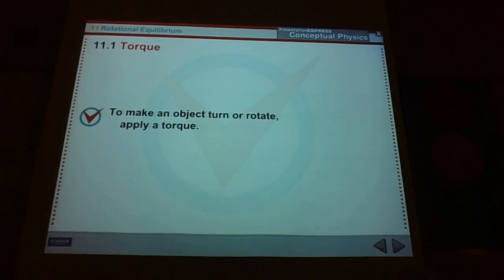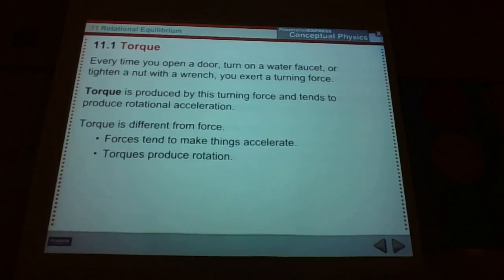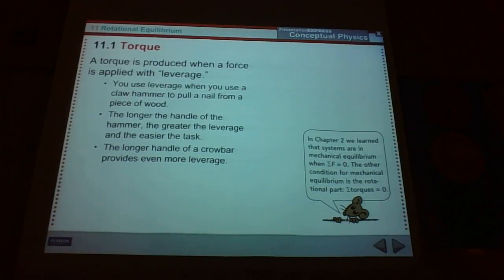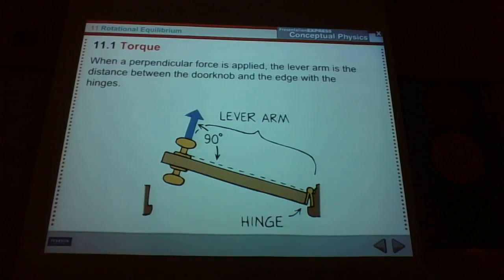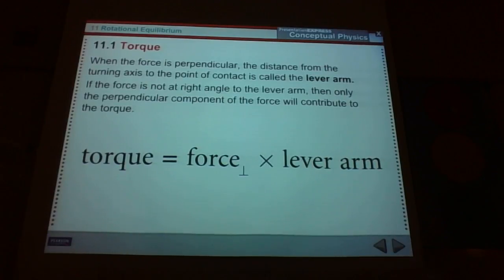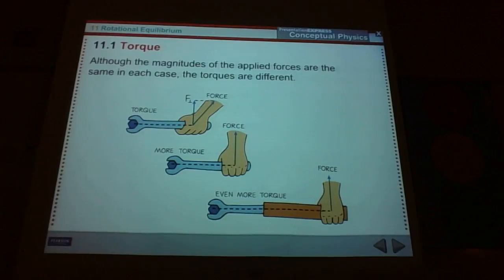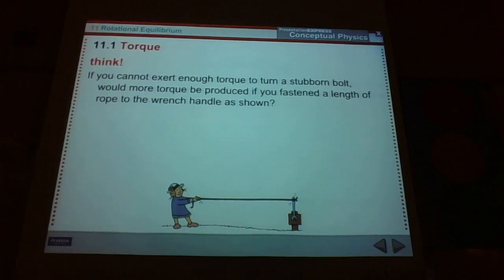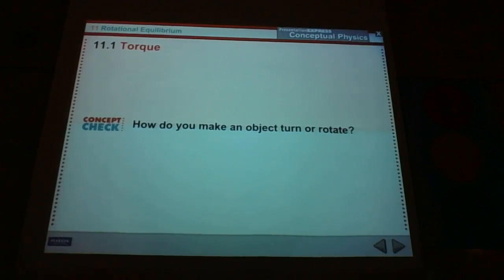Physics- Ch 11 Torque